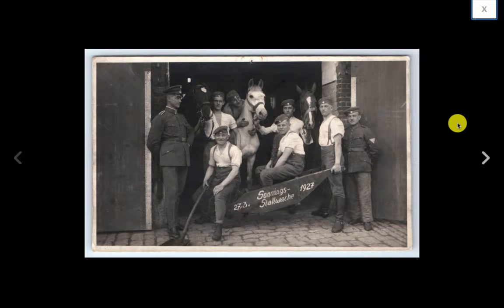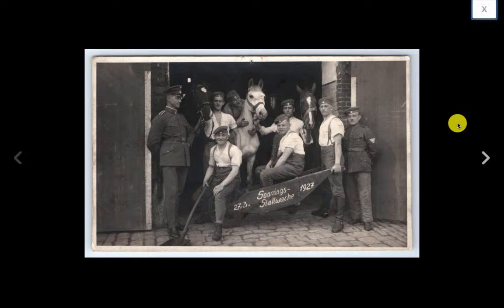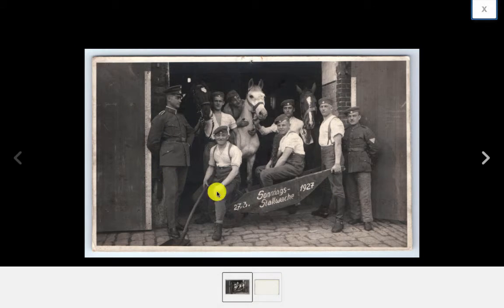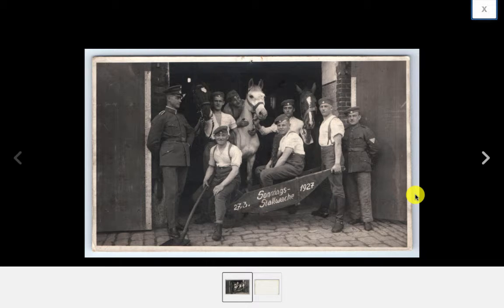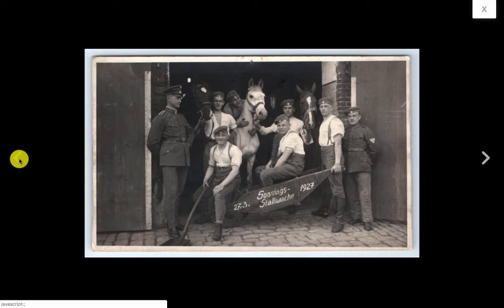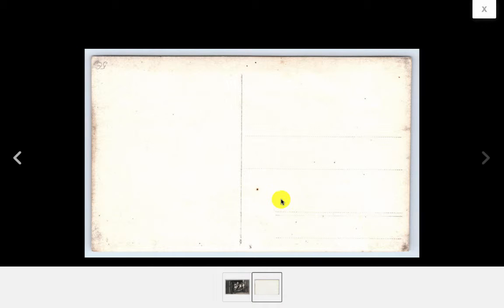Postcard of the Week: 1927 Reichswehr "The Good Years"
Welcome to the first postcard of the week.  This is the 22nd week of 2019 (May 27th-June 2).  This is a real photo postcard (RPPC) from 1927.  A great image during a better time in Germany after the war and hyperinflationary years during the Weimar Republic.